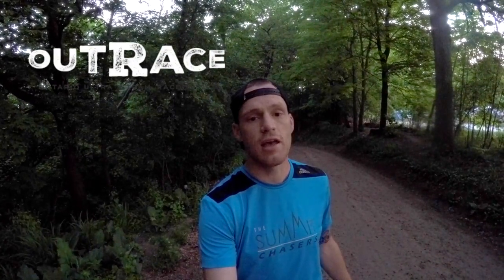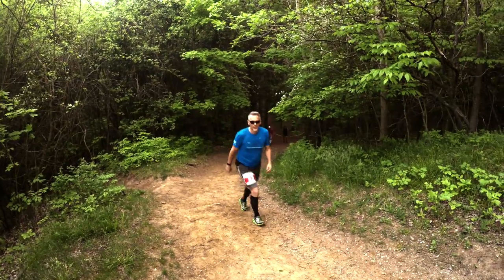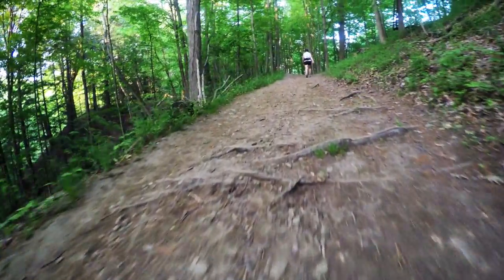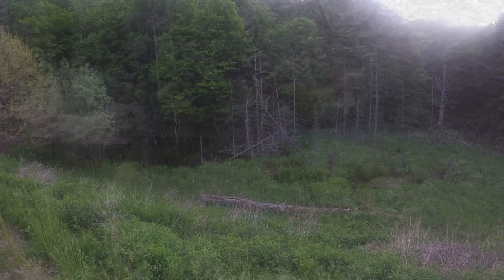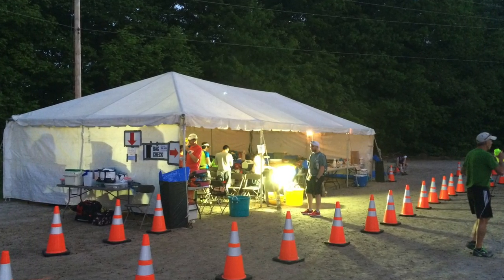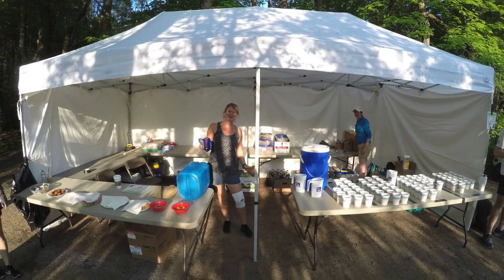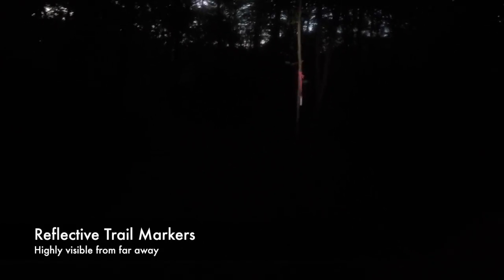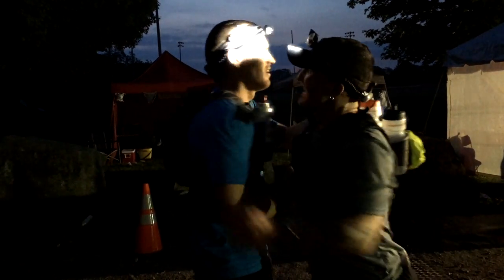Sulphur Springs Trail Run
On May 28-29th, Race Reporter Jeff Rowthorn was on his home trails at the Sulphur Springs Trail Run in Ancaster, ON. Close to 1,000 runners participated in one of the many events offered at the 24th running of the race.